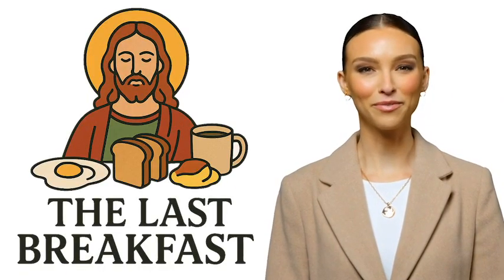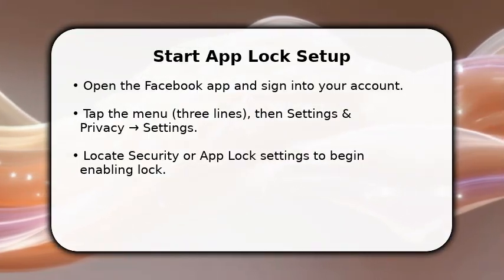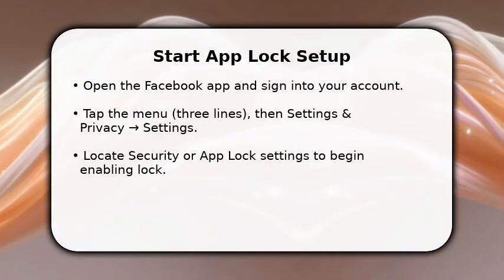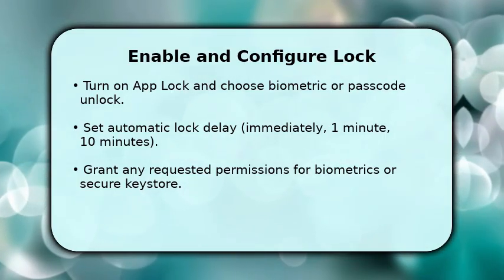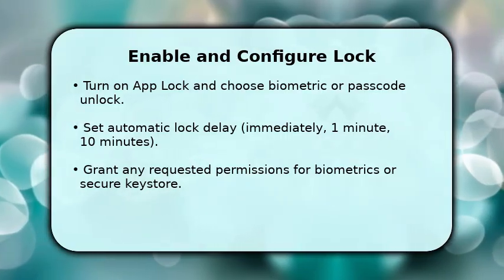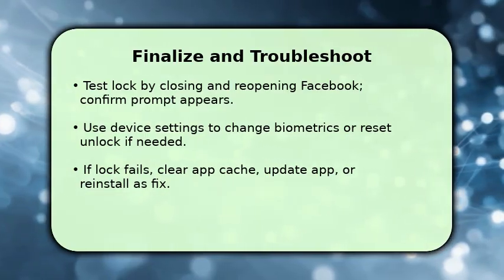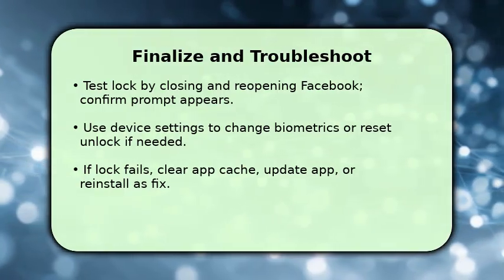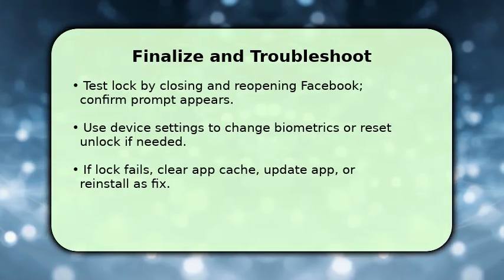How to Lock Screen Facebook - Step by Step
How to Lock Screen Facebook - Step by Step | 🔒 Surfshark VPN Deal — Stay private and secure. $1.99/mo + 3 Months Free ▸

Learn the essential steps to secure your Facebook account by locking your screen. This video guide provides a clear, step-bythy process for enhancing privacy and security on mobile devices.

lock facebook, secure facebook page, Facebook login protection, mobile device safety, screen lock tutorial